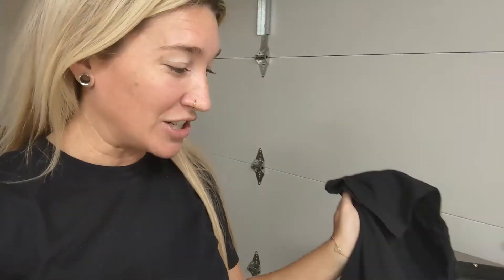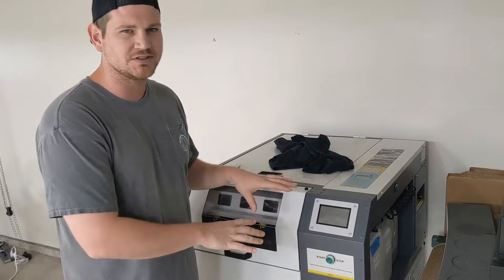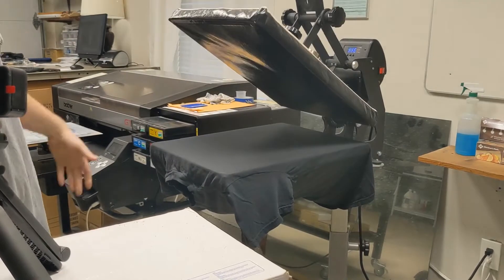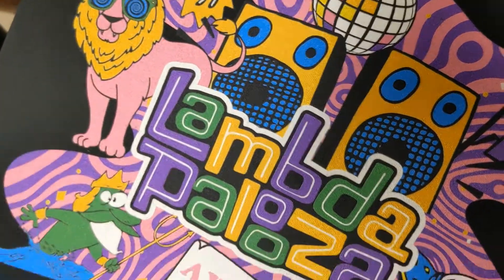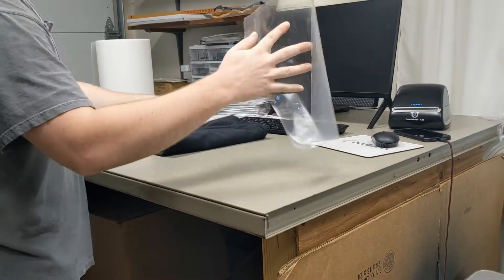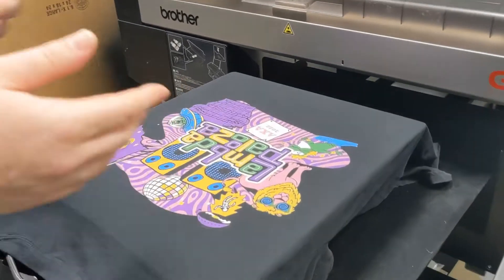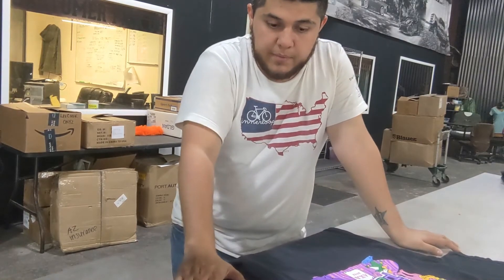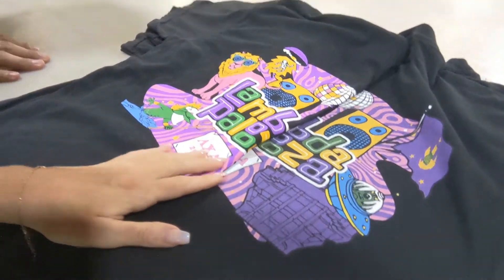Culture captures Real Time DTG prints & Compares to Screen Printing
Hey y'all! In this video we go into the process of Direct To Garment printing, we want to inform our clients about the process and why we potentially offer this for you depending on the quantities and difficulty of the project!

We show a 7 color screen printed tee printed in plastisol alongside the DTG shirts that are printed for comparison. We meet with Eduardo to get his real time expression and openly talk about the time invested in DTG prints.

thank you as always! and hope this is an informative video.